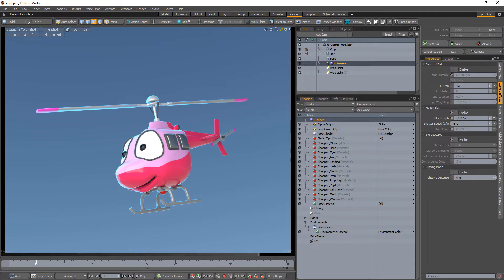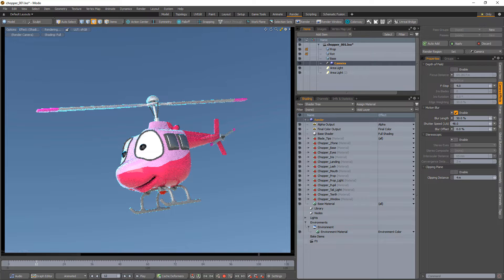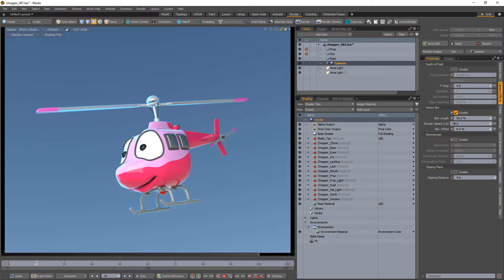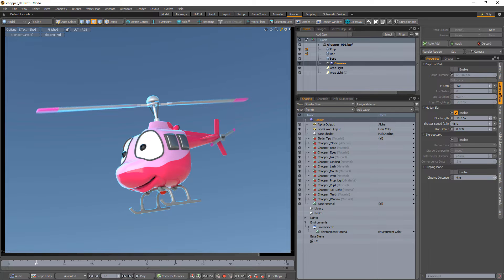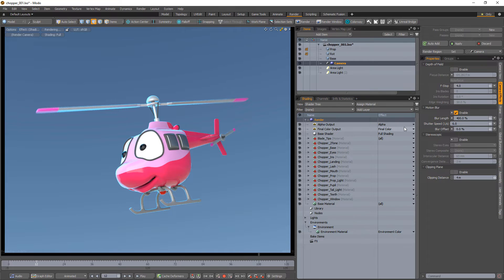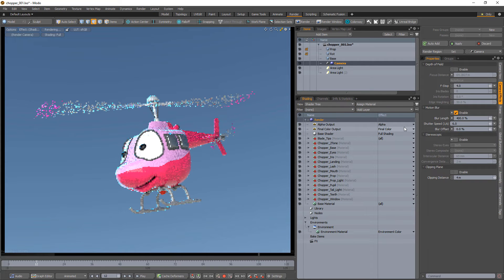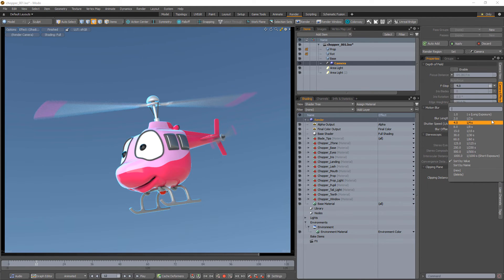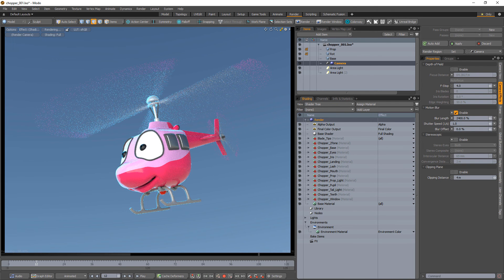MODO | Motion Blur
This video is a quick introduction to Motion Blur in MODO.